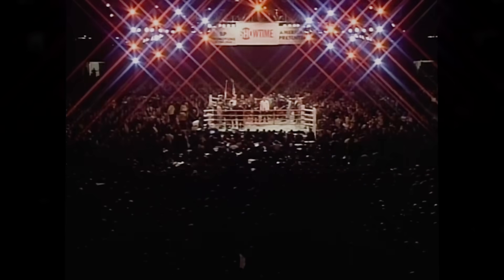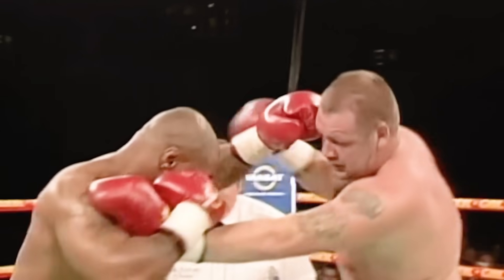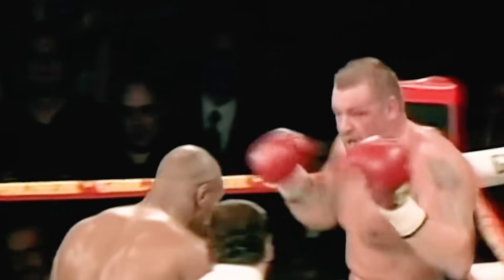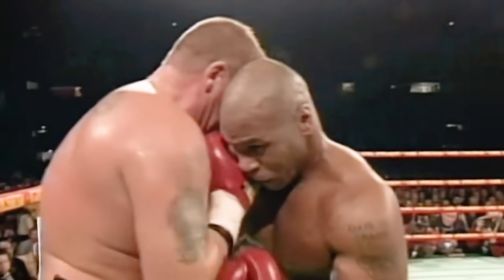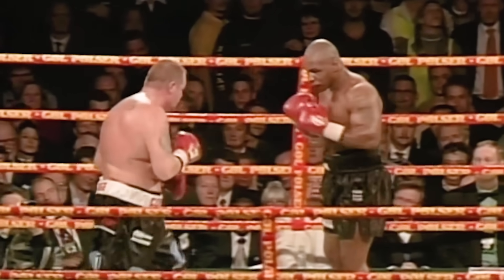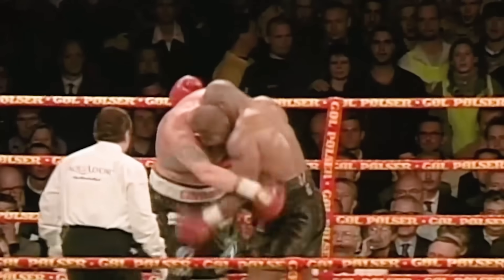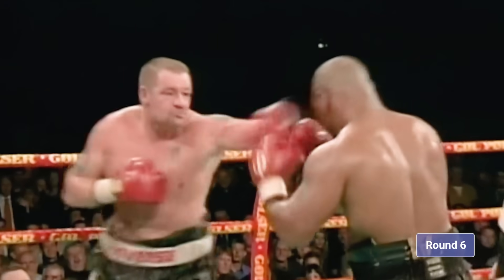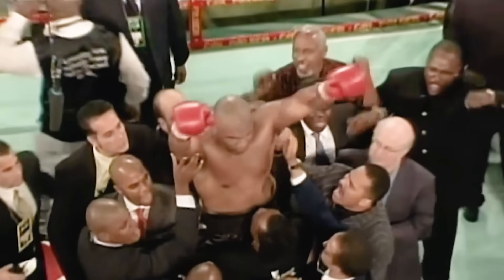Mike Tyson (USA) vs Brian Nielsen (Denmark) | Boxing Fight Highlights HD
🇺🇸 Iron Mike vs Super Brian 🇩🇰
In his homeland of Denmark, Brian Nielsen 🇩🇰 (62-1, 43 KOs) will face the legendary Mike Tyson 🇺🇸 (48-3, 42 KOs) in a highly anticipated bout. Both fighters, aged 35, will bring their experience and power to the ring in a 10-round heavyweight contest. Nielsen, a local hero, will look to defend his pride against the iron-fisted Tyson, who continues his journey in the sport. Fans can expect an intense fight with high stakes.

📅 Date: October 13, 2001
📍 Location: Parken, Copenhagen, Denmark
🔍 Referee: Steve Smoger

This video showcases the highlights (best moments) of this highly anticipated championship bout! 🥊